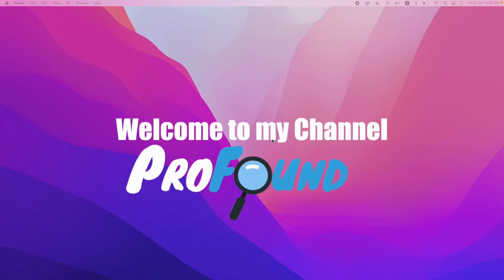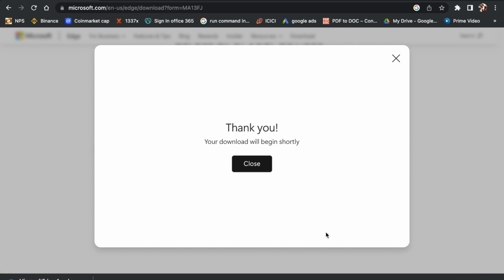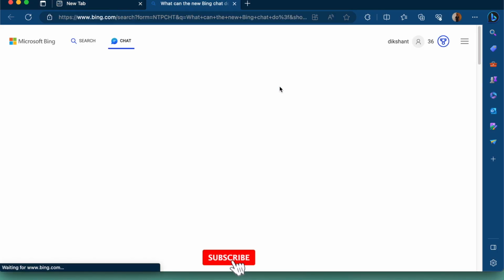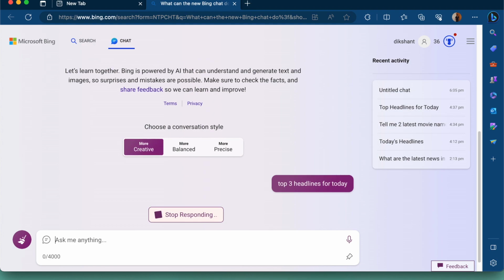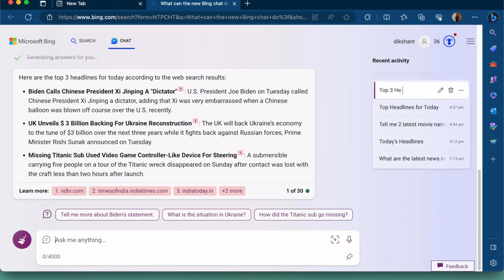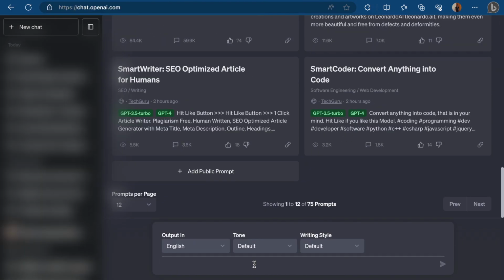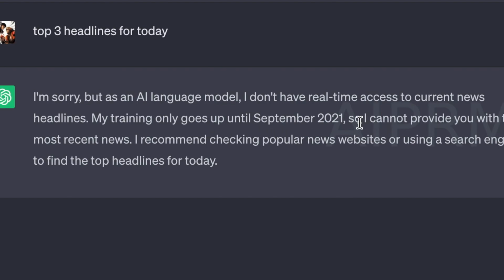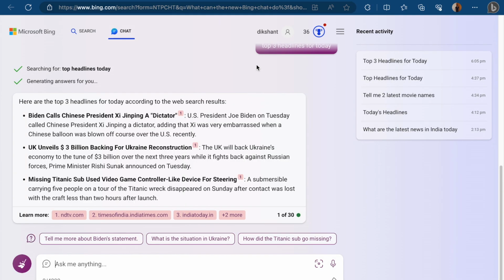Leverage ChatGPT with Microsoft Edge and Bing: Free & Easy Guide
Learn how to access the new Bing search engine and its exciting features, including Bing Chat powered by Microsoft's AI technology. Discover how to use Bing AI for personalized search results. While GPT-4 is not currently available for free, explore the conversational capabilities of ChatGPT in Bing Chat. Enjoy the seamless integration of Microsoft Edge and Bing to enhance your browsing experience. Embrace the future of search and communication with Bing and ChatGPT